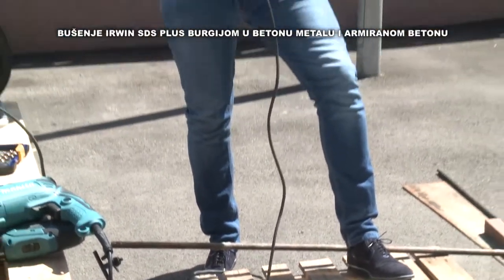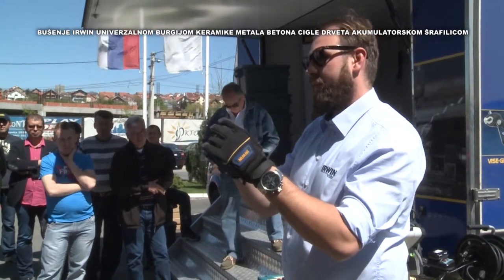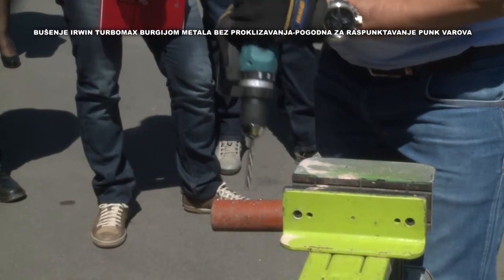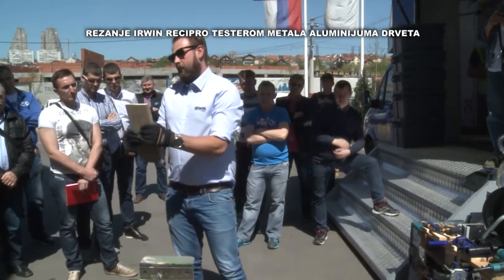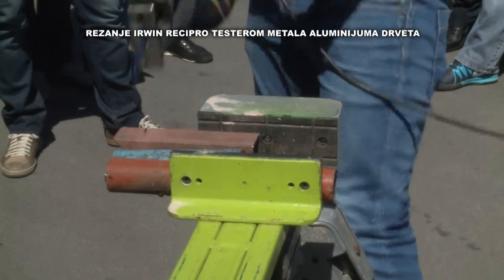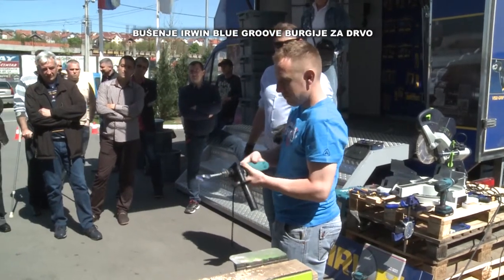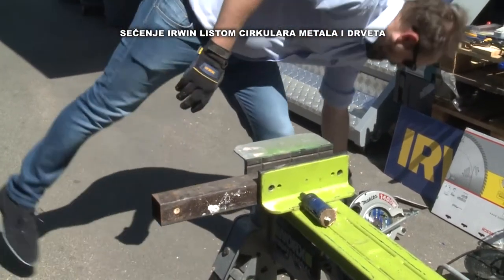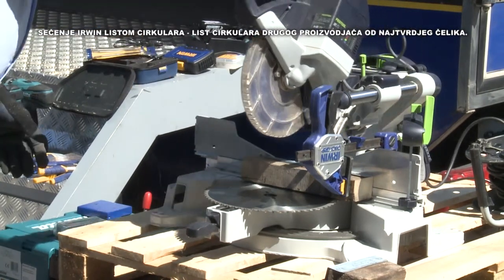Mipal promocija burgija Irwin